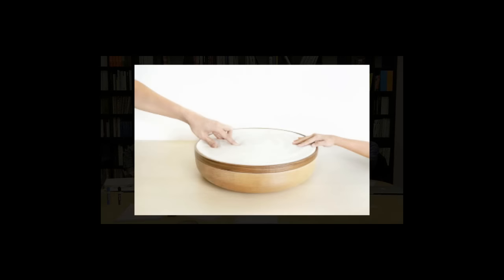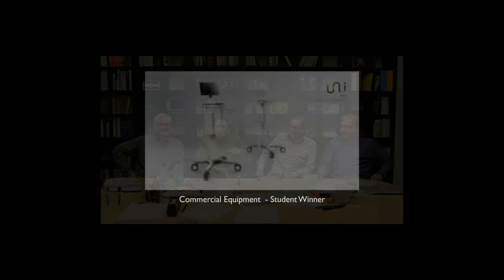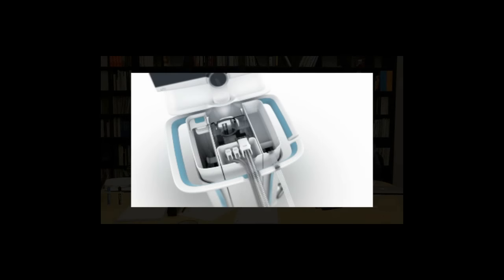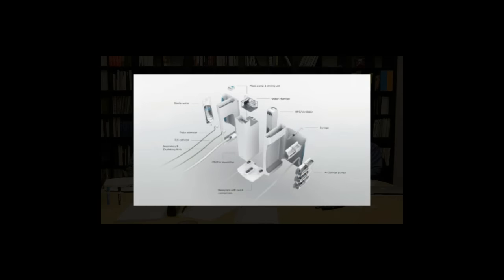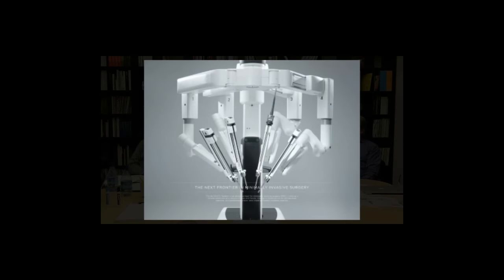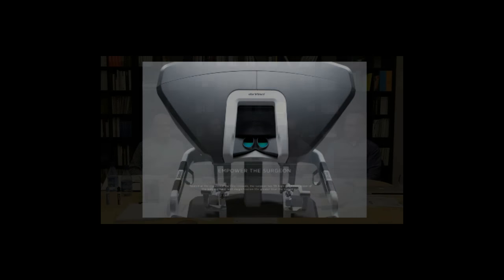2015 Core77 Design Awards - Commercial Equipment Jury Video